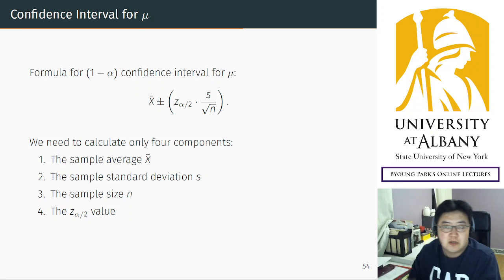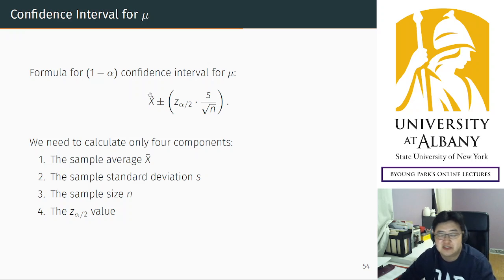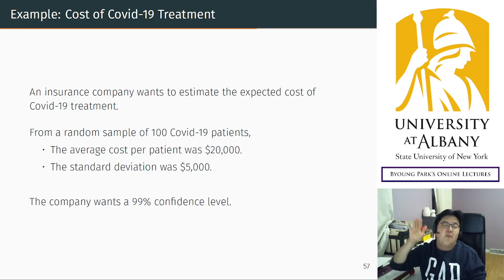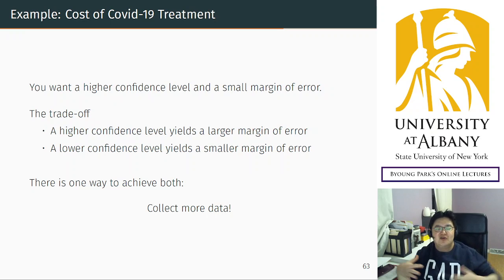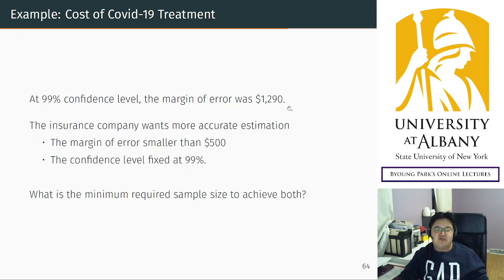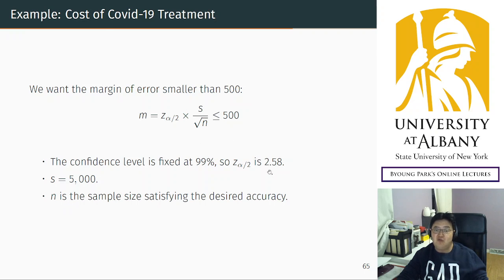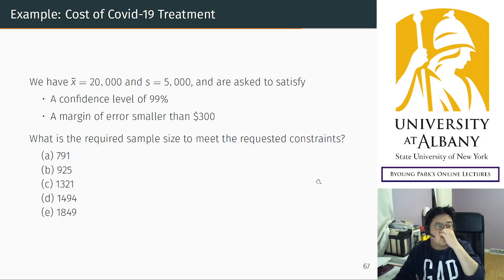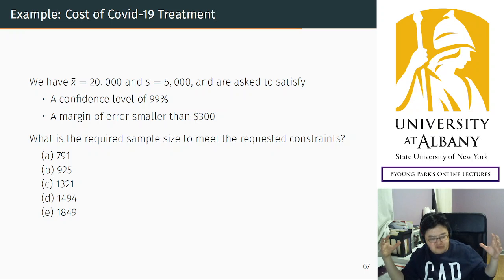eco320 L18 1